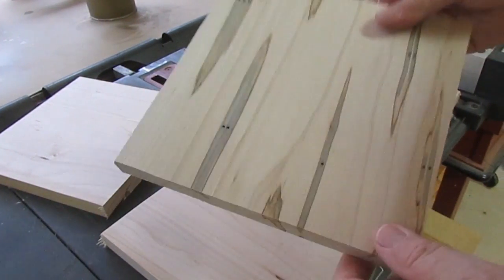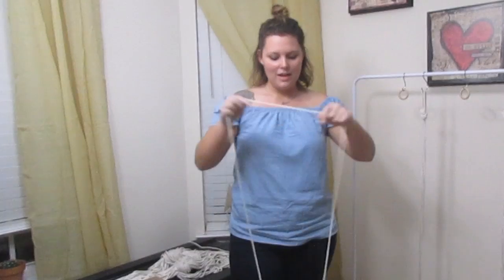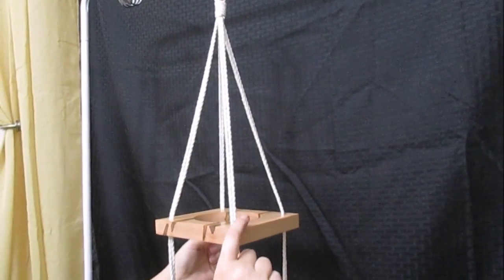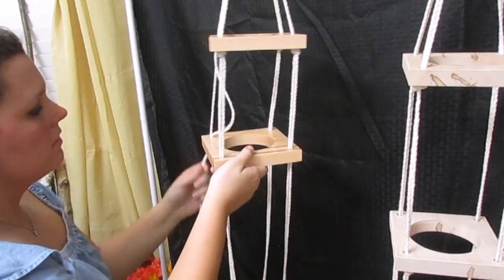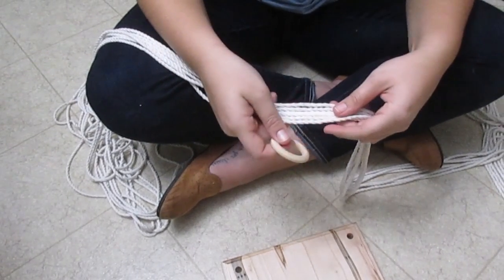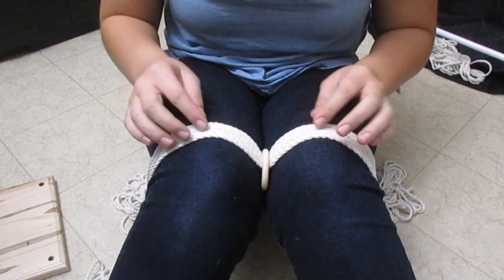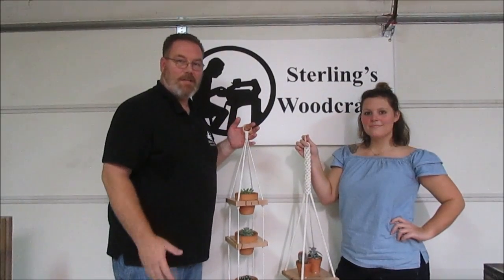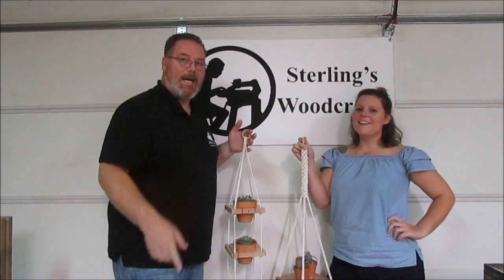Plant Hanger Ideas with Macrame'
Having fun working with Amber mixing woodworking with Macrame' Check out an easy way to dress up your plants with a great looking plant hanger

Saw Stop
DeWalt 788 Scroll Saw
DeWalt Bench Top 12 1/2 in. Planner
Jet 6-Inch 1 HP Jointer
Central Machine HF Lathe
Easy Wood Tools 3 1/2” Diameter x 1-1/4” x 8 TPI
Craftsman C3 19.2-volt 3/8-in. Lithium-ion Drill
Rigid 9 Gal Wet/dry Vacuum
Howard Products Feed-N-Wax Wood Polish & Conditioner, Orange
NOVA G3 Chuck Without Threaded Insert
Jacobs 33 Drill Chuck 1/2" Capacity with MT2 Morse Taper 2 Arbor
Hurricane Turning Tools, Live Tailstock Center, 60% ,  2MT
Neiko 01407A Electronic Digital Caliper with extra large nob
FastCap. Glu-Bot Glue Bottle (16 Ounces)
Bessey KR3.550 50-Inch K Body REVO Fixed Jaw Parallel Clamp
Go Pro Hero 7 White
Go Pro Jaws with Goose Neck

If you like what I do and want to compensate for what I share through You Tube, Instagram or Twitter, to help fund what I do, it's easy, just follow the link to my PayPal and you can help directly , Thank You